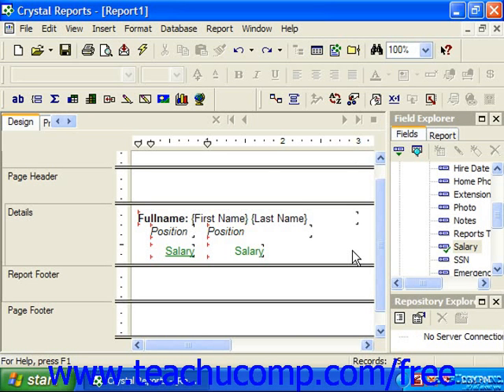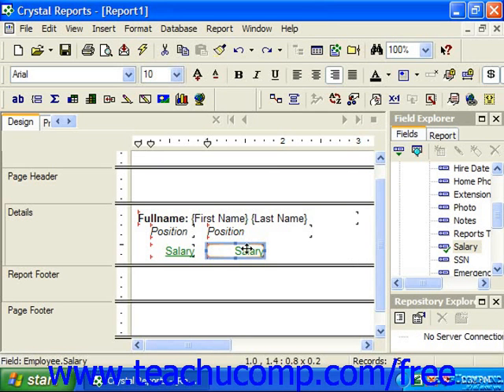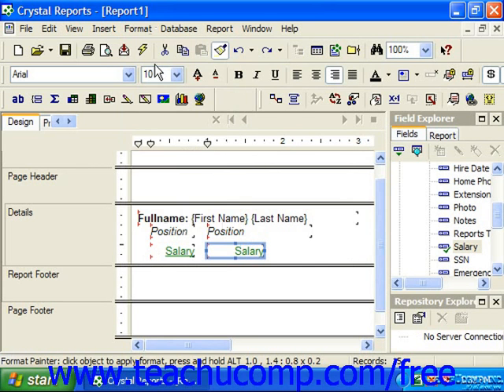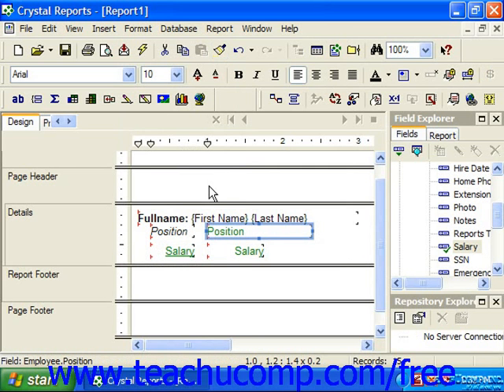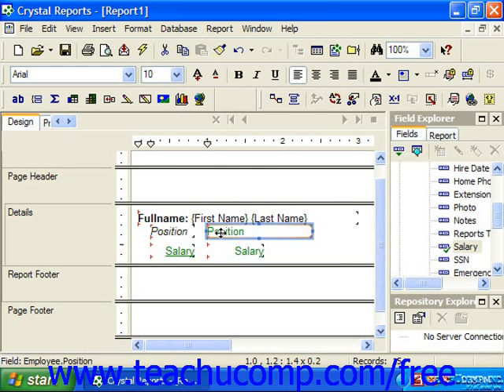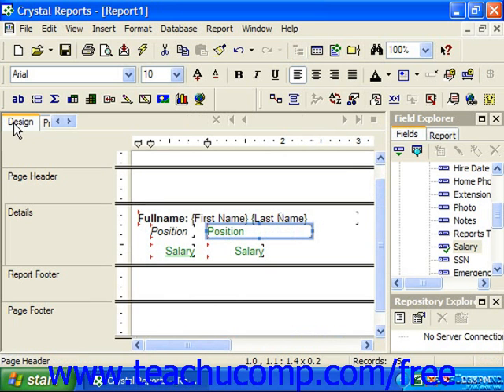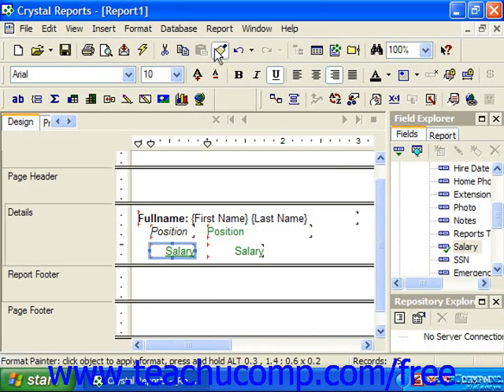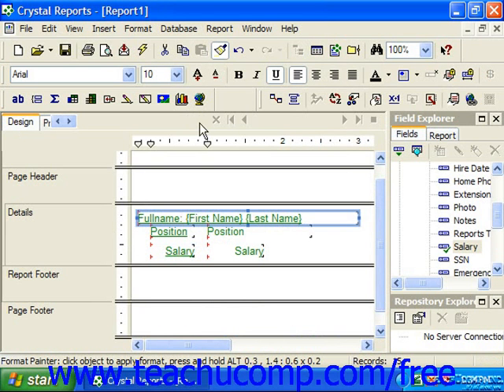Crystal Reports Tutorial Format Painter Business Objects Training Lesson 5.5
Learn how to use the format painter in Crystal Reports by Business Objects A clip from Mastering Crystal Reports Made Easy v. 11.. - the most comprehensive Crystal Reports tutorial available. Visit us today!